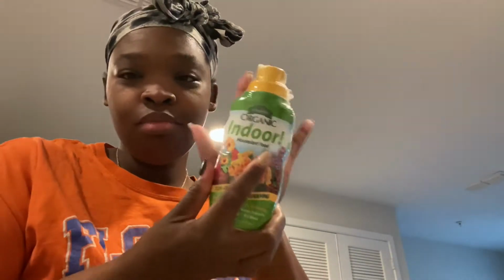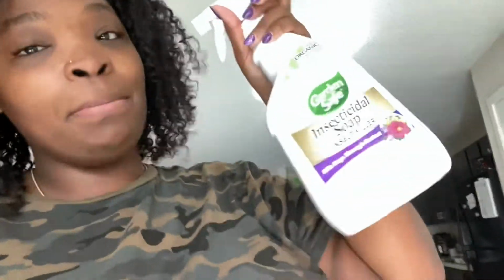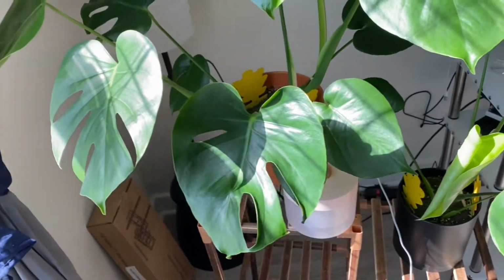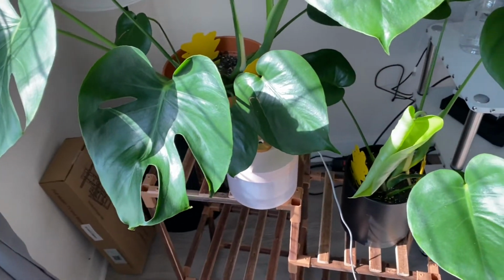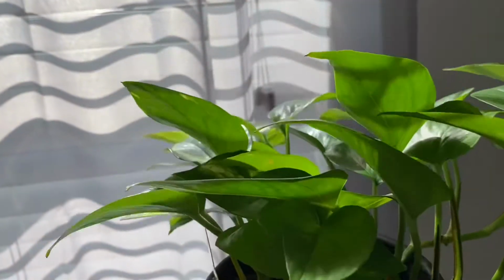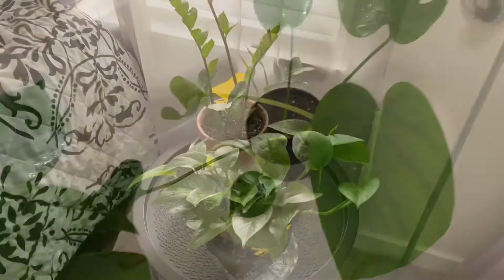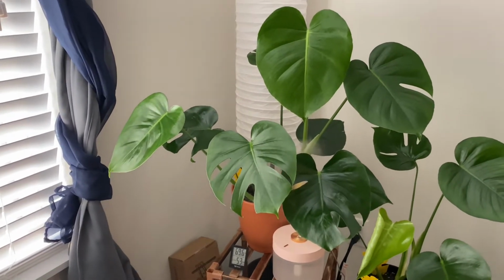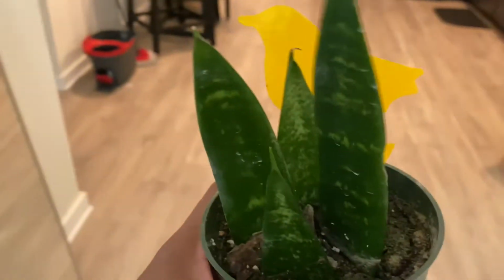Plant Chores 🌱: Watering, Fertilizing & Pest Control | NaturallyNesh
Hey love bugs! I’ve been slacking on my plant chores big time but I couldn’t put it off any longer. I’ll be showing you the things I use and MY plants love.

✨This is not a sponsored video, all products mentioned were purchased by me unless stated otherwise.✨